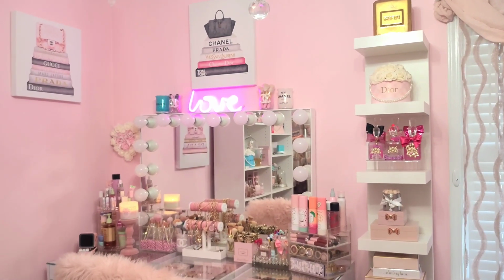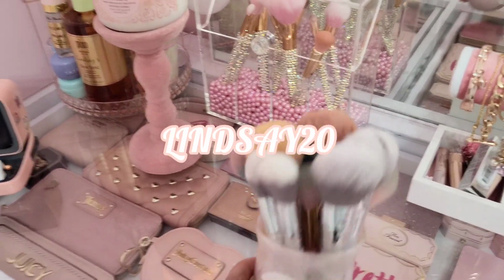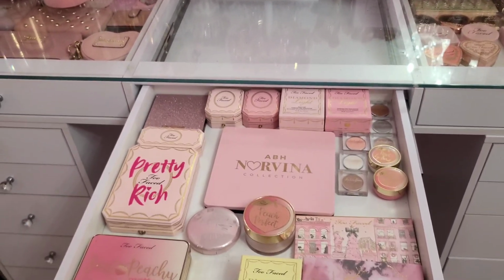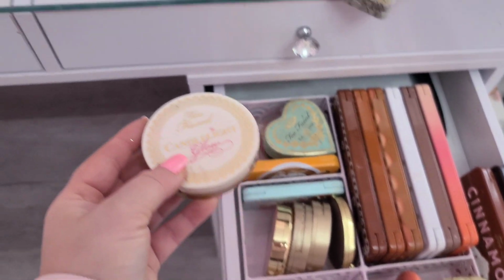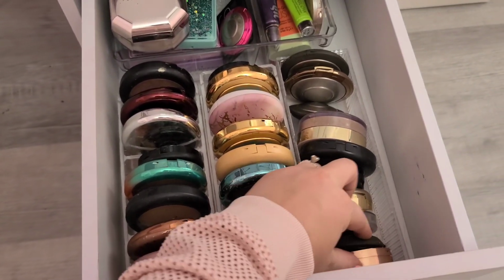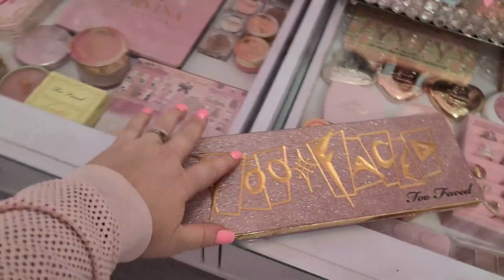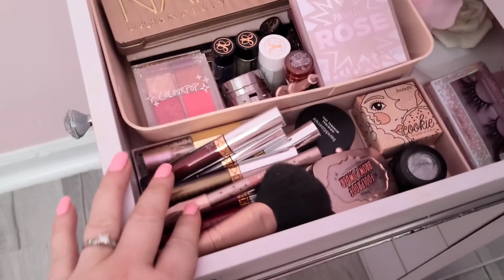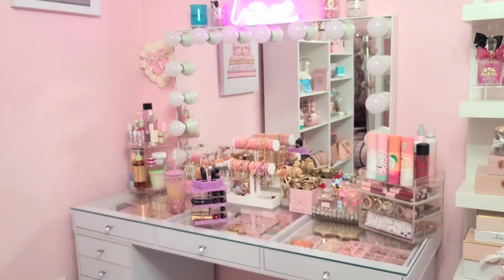FULL IMPRESSIONS VANITY TOUR|MAKEUP COLLECTION 💫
Welcome back loves!! Todays video is my full impressions vanity tour! Going through all my makeup and accessories. Reviewing my slay station pro and giving some inspo!! We're going through everything! Don't forget to checkout sharla and evitas vanity tours as well! Their channels are linked below!!

Codes and discounts🎀

🎀Flower knows beauty collection use CODE LINDZLUVVPINK

🎀 hair extensions I'm wearing 🎀
Bellami Hair extensions use code LINDSAYO

🩷shop my pink finds on amazon🩷

video is  not sponsored some items may be gifted🎀 all thoughts and opinions are my own

Sharlas channel 💖

Sl miss glam brushes save 20% with my code LINDSAY20 💖

Save 20% on my favorite lilly lashes with code Lindsaylove 💖